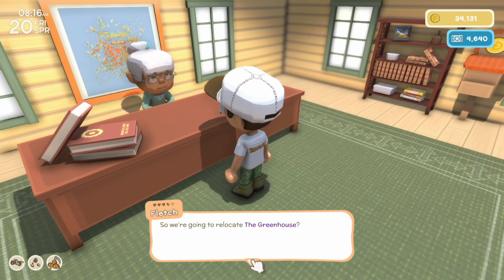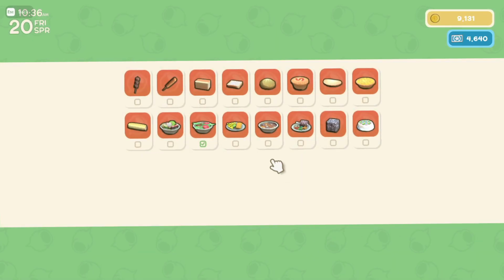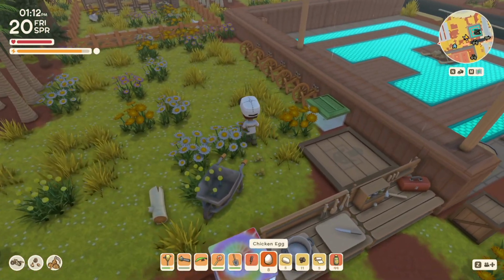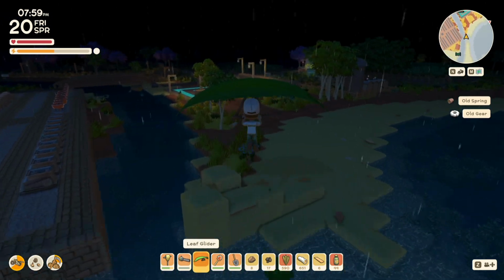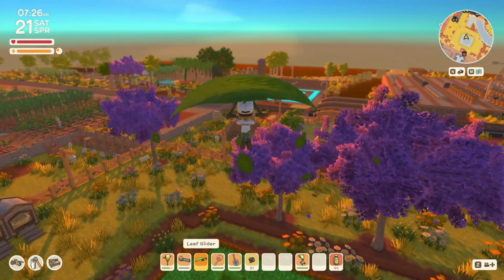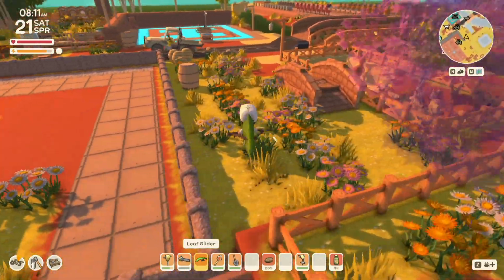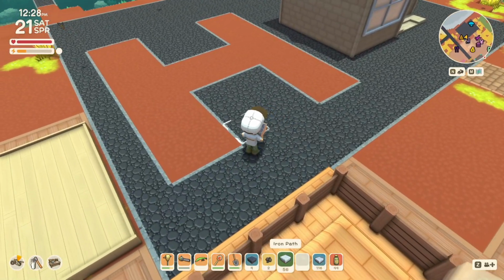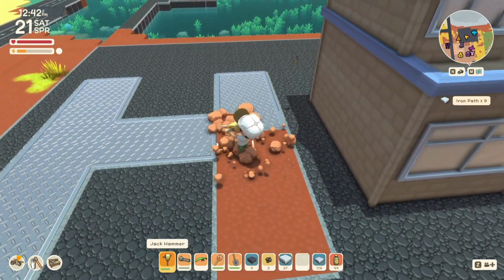The Last Building Move(FOR NOW) #117 Dinkum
G’Day! Get ready to start a new fair Dinkum life and build your new home out in the bush. Explore tropical eucalyptus forests, scorching deserts and cool billabongs on an Island inspired by the wild Australian outback. Take care of giant wombats, play with friends and get ready for a ripper time!

THANKS TO OUR  MEMBERS -
Kells Bells
Sonya

-Wish List
  +Socials